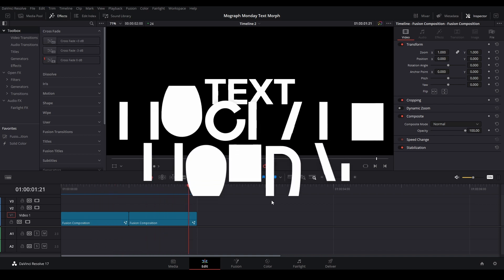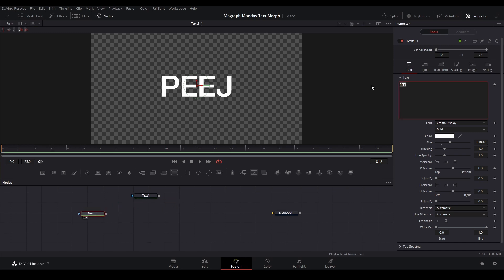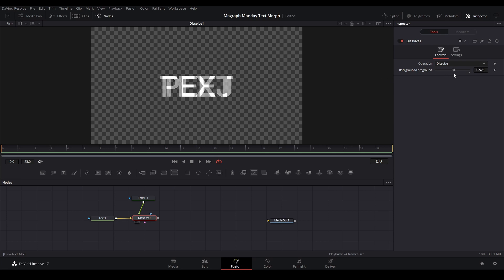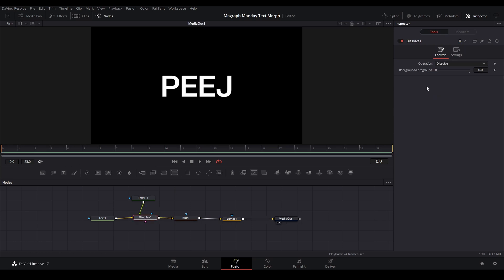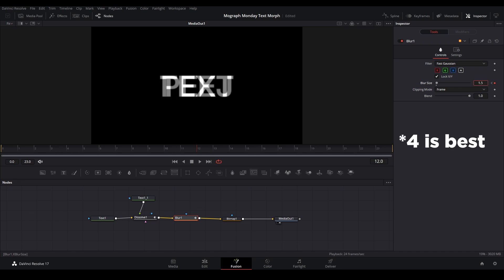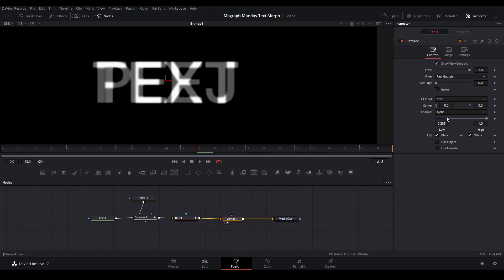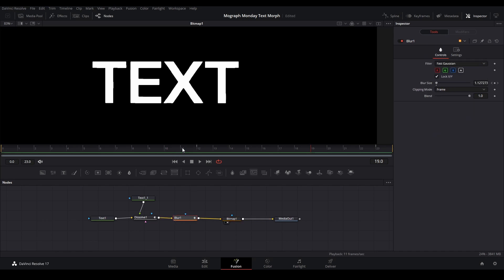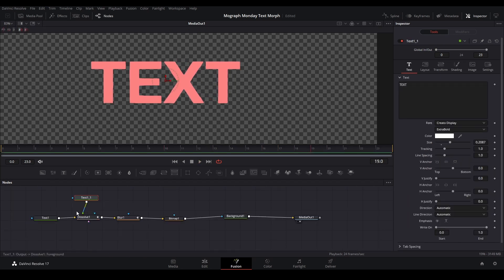Shape/Text Morph | Mograph Monday | DaVinci Resolve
In this video I will teach you how to morph two shapes together in Davinci Resolve. This is the 10th episode of Mograph Monday where I teach you how to make and animate motion graphics in DaVinci Resolve.

♪ Rose (Prod. by Lukrembo)
PeeJ ent PeeJ_ent PeeJ RL AMV Edit AMV Edits AMV Editing Anime Video Anime Music Video Davinci Resolve